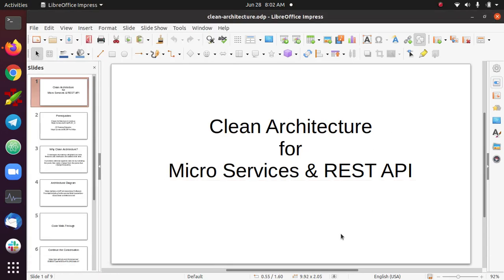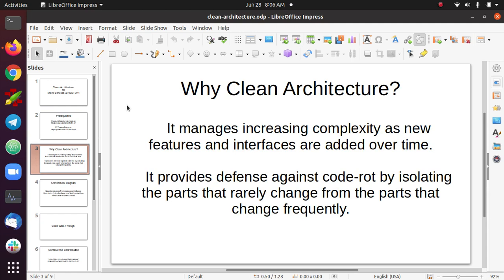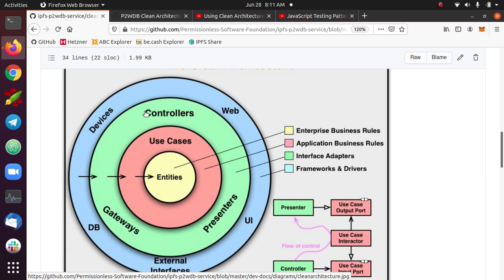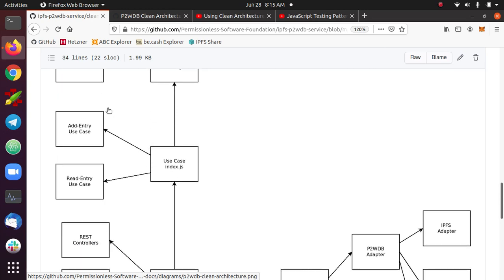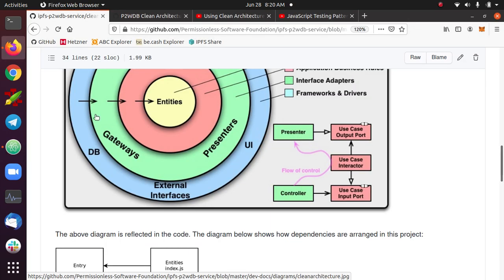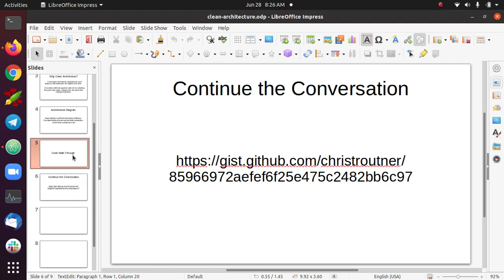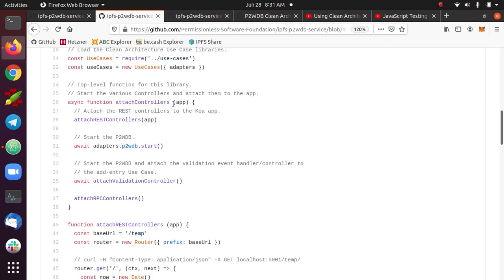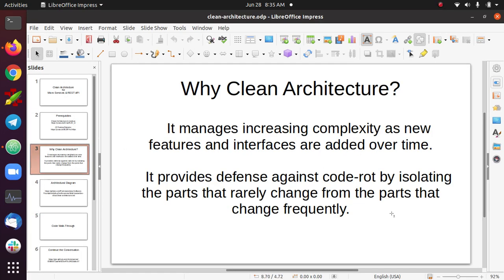Clean Architecture for Microservices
Walks through how I apply Clean Architecture concept to the REST API webservers and microservices that I develop. I recommend other developers who work on PSF software review this video.

The links in this video are captured in this Gist.